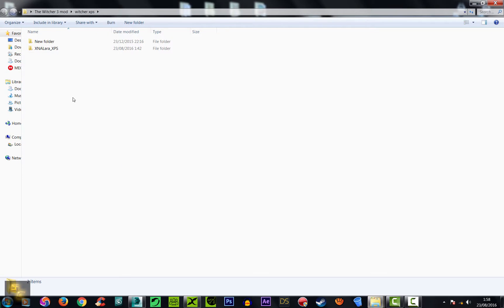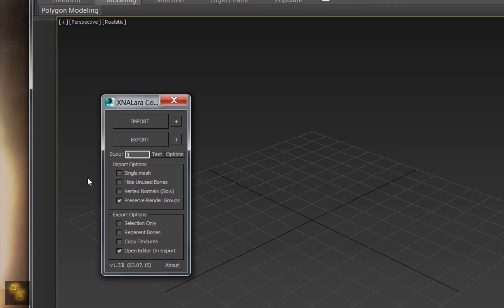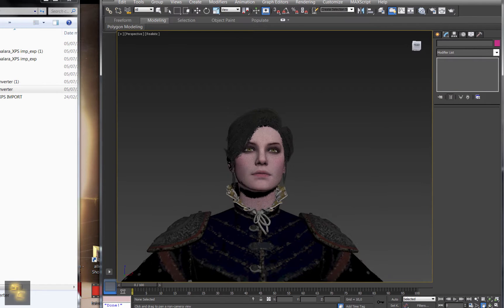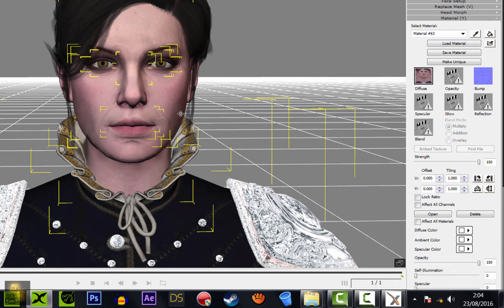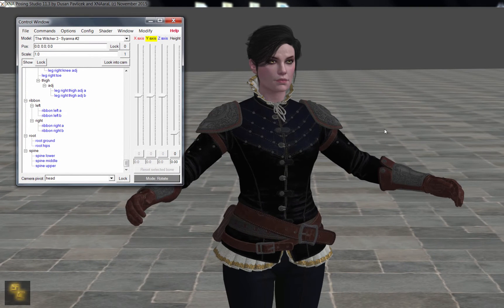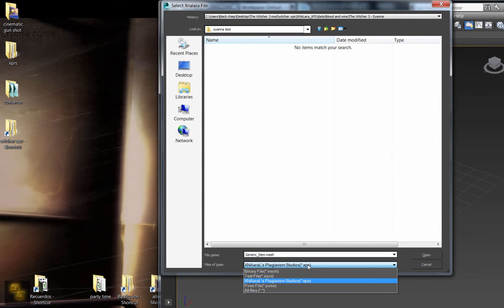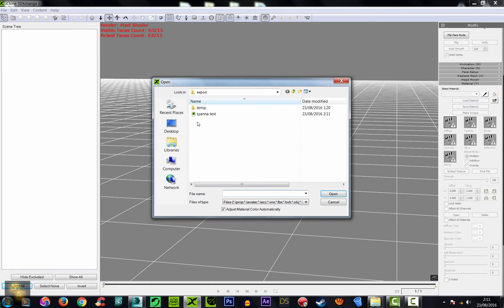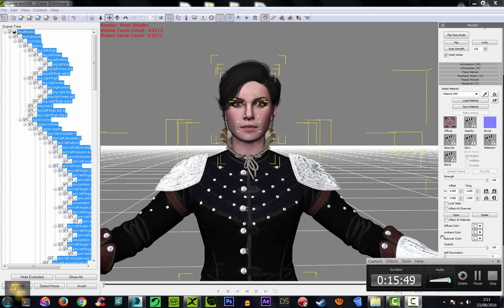XnaLara to iClone | fix broken meshes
Many may had that problem when using Xnalara imports to 3Ds max and iclone, that you avatar has broken Meshes or split meshes and you never figured out how to fix that . well i come a cross a solution that may help you.

want to share you work you channel or just check out my work or others work visite friends of animations or join us